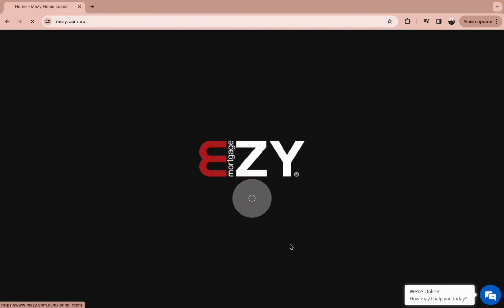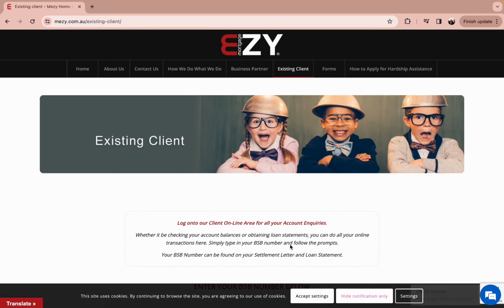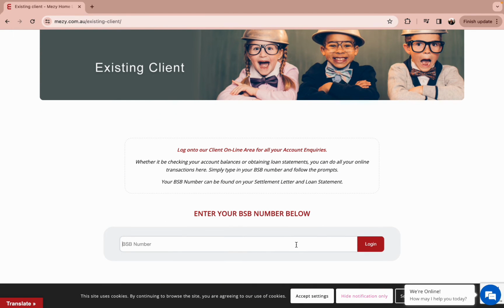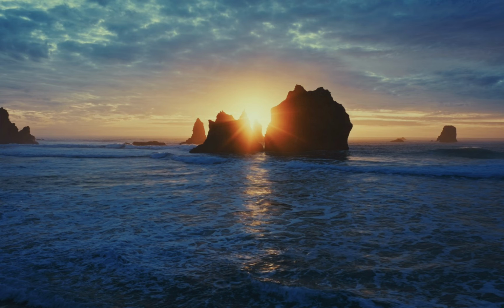Login Ezy Mortgage: How to login to Your Ezy Mortgage? 2024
Welcome to our comprehensive guide on accessing your Ezy Mortgage account hassle-free! Whether you're a new homeowner or a seasoned borrower, navigating the online platform is crucial for managing your mortgage effectively.